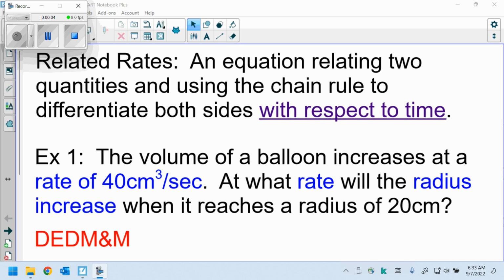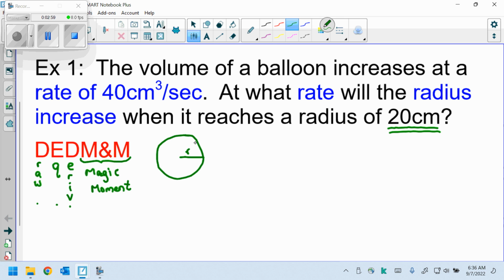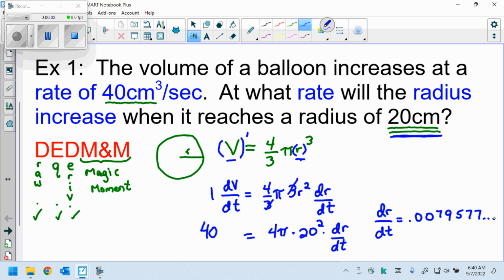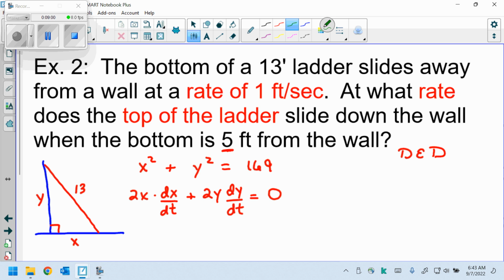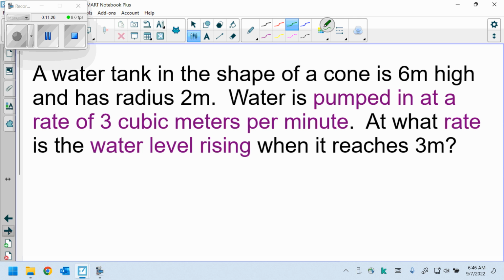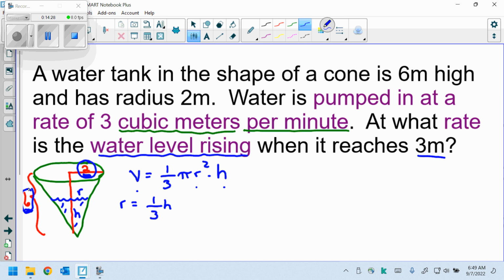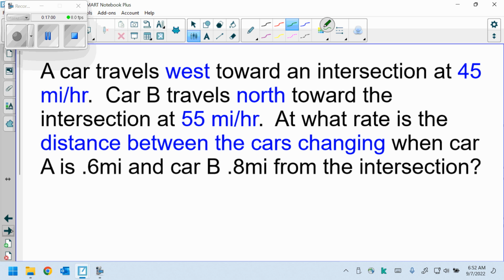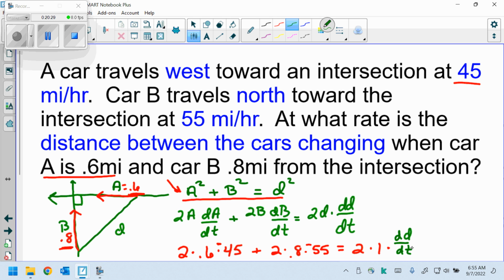2 8 Related Rates BC